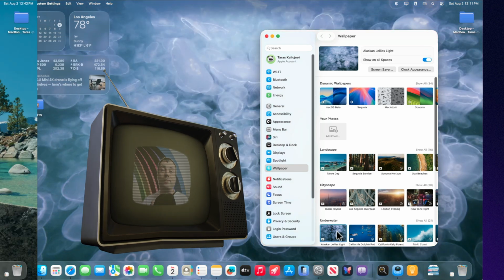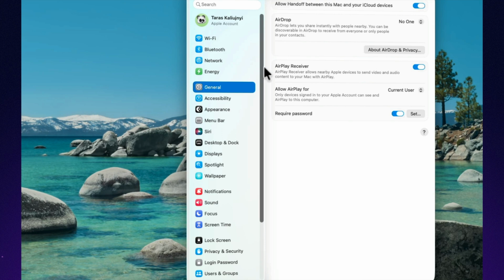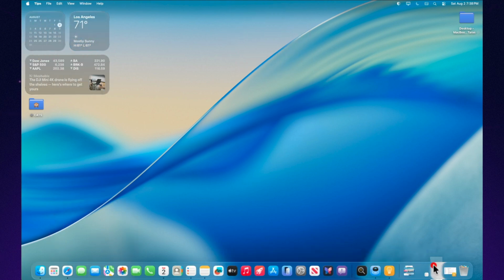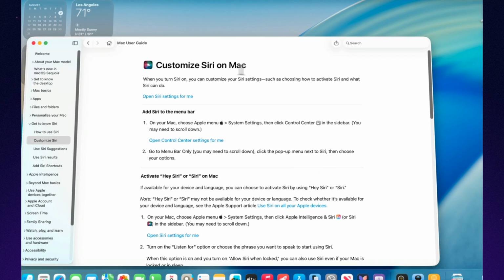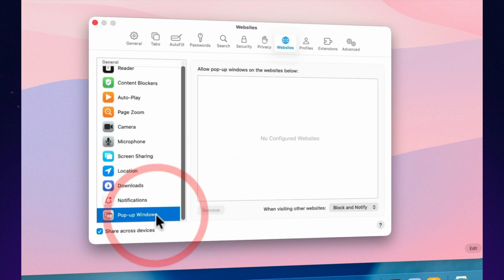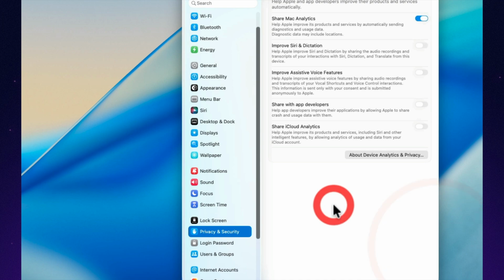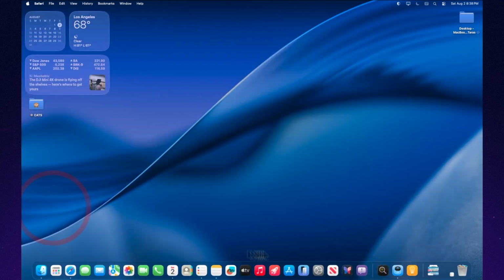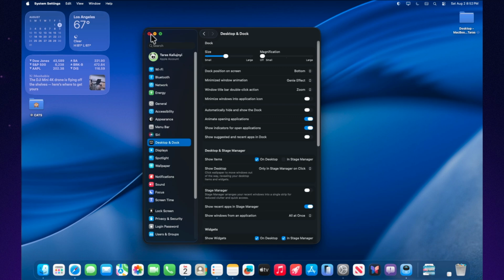10 macOS Tahoe 26 Settings to DISABLE Right Now!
Just got macOS 26 installed or bought a new Mac? Before you dive in, make sure your system is set up for speed, focus, and a smoother experience. In this video, we’ll walk you through the essential changes to make right away — no tech jargon, just practical tips to help your Mac feel like yours from day one.